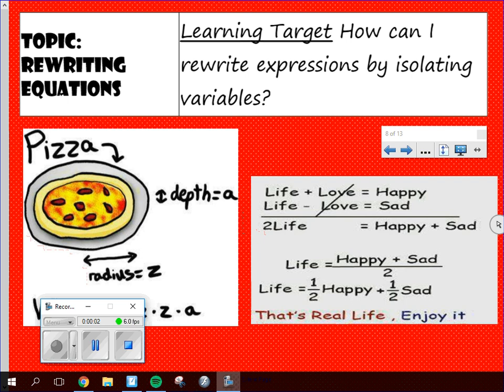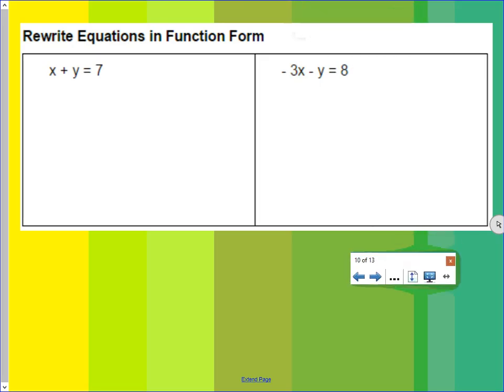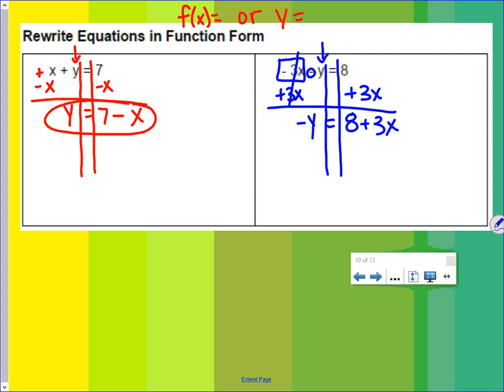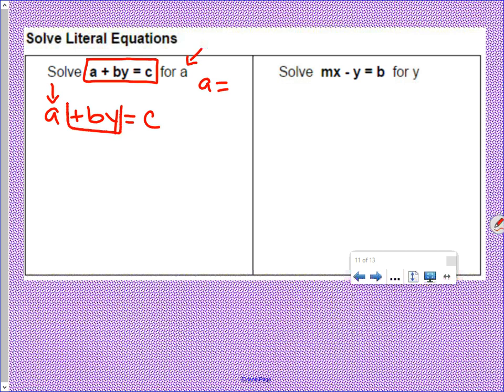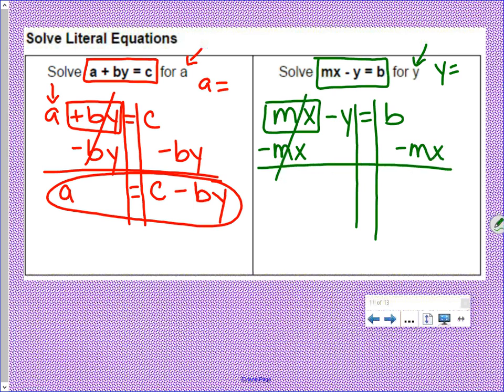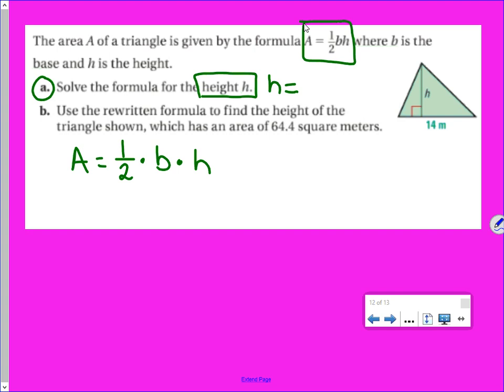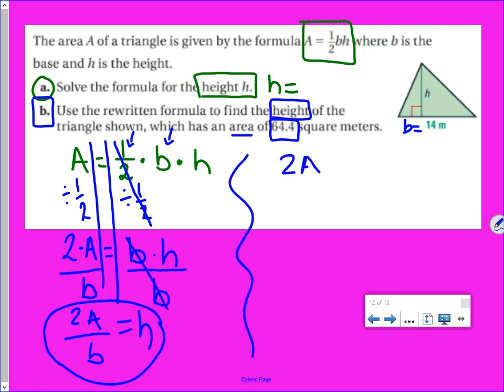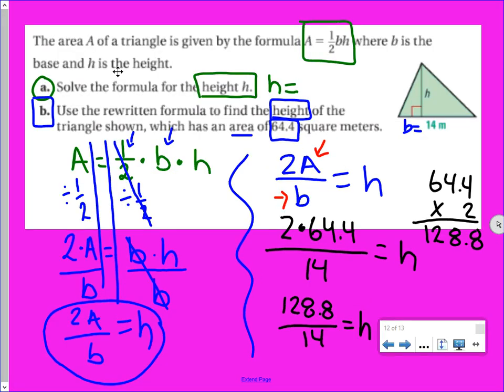3 8 Video Notes - Rewriting Equations